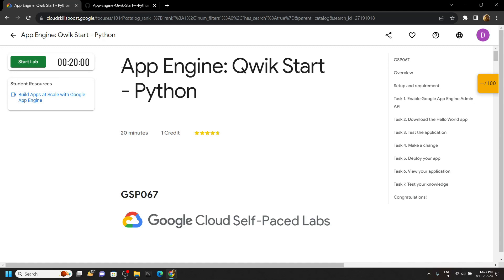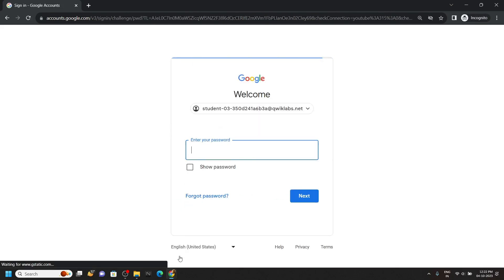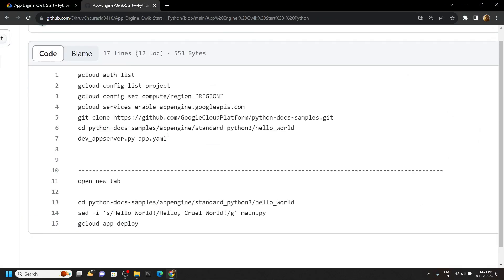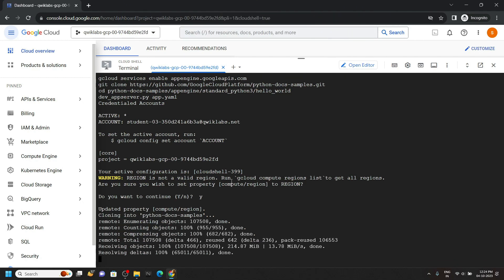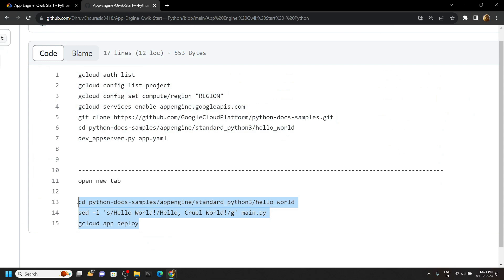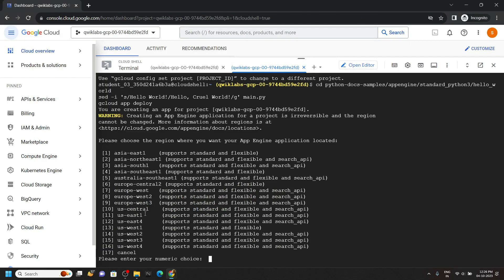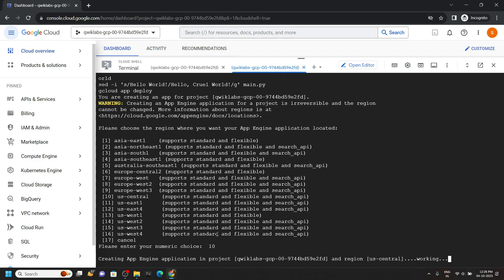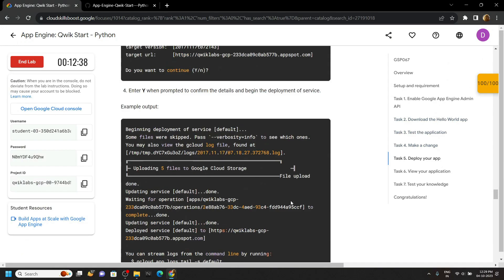App Engine: Qwik Start - Python || [GSP067] || Solution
GSP067
Google Cloud
The Arcade Challenge 2023
App Engine: Qwik Start - Python
App Engine: Qwik Start - PythonSolution

App Engine: Qwik Start - Python Solution